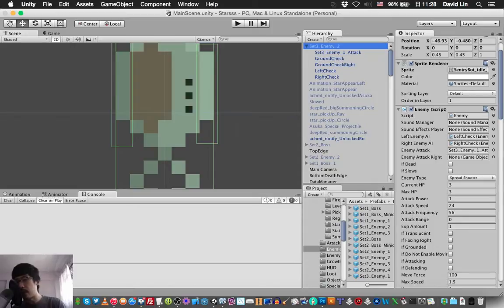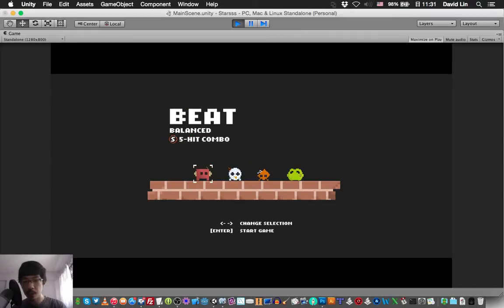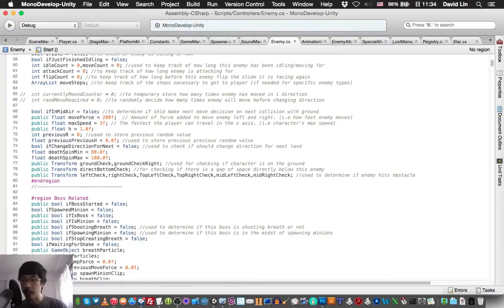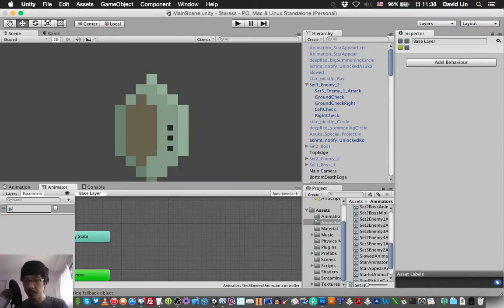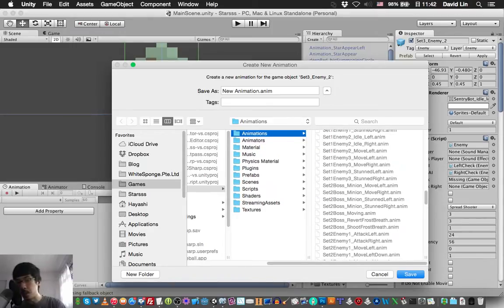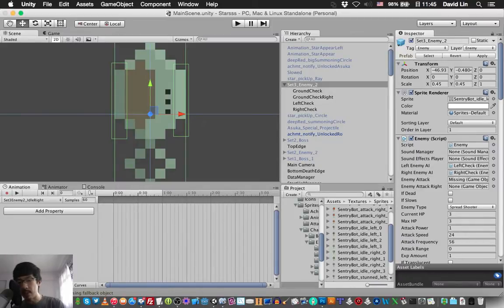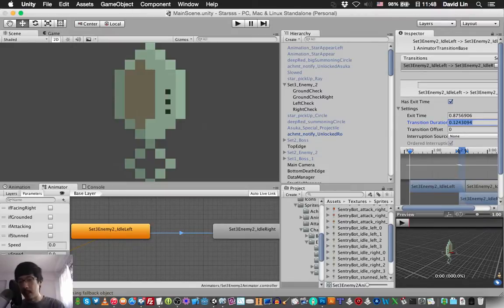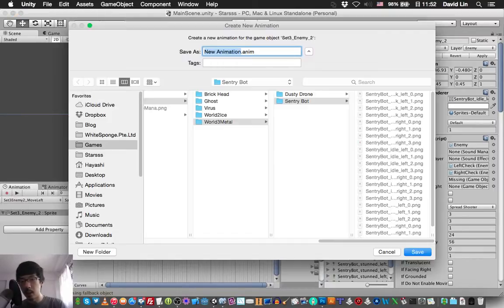Starsss - Animating A New Enemy? Part 3/5